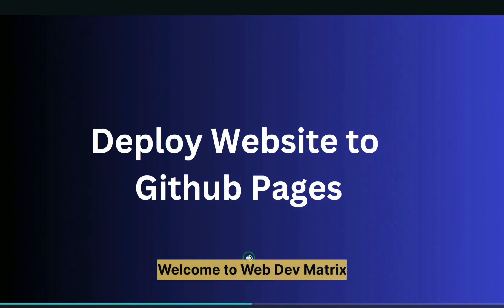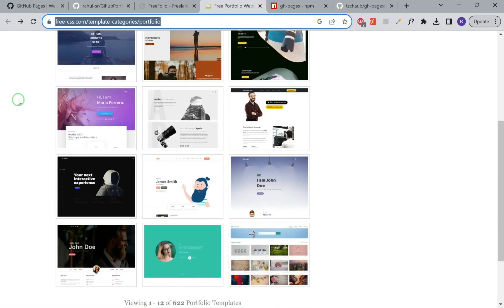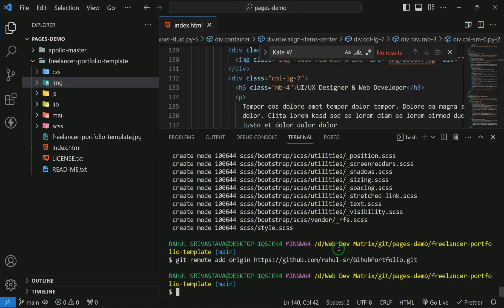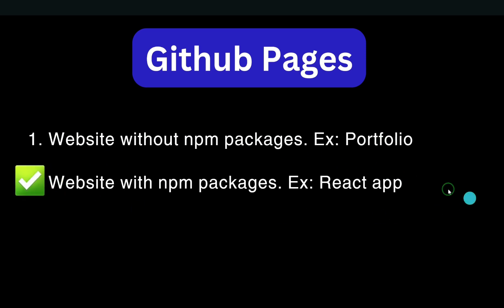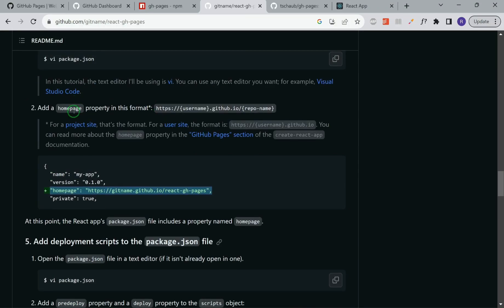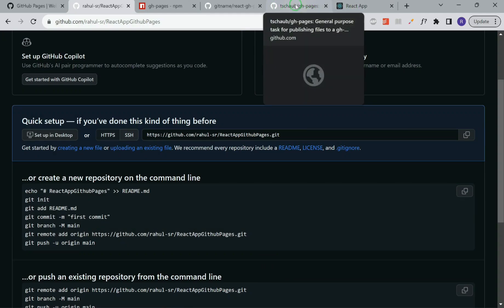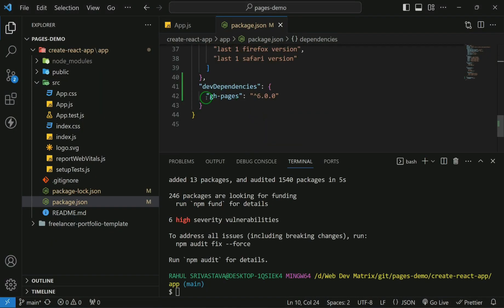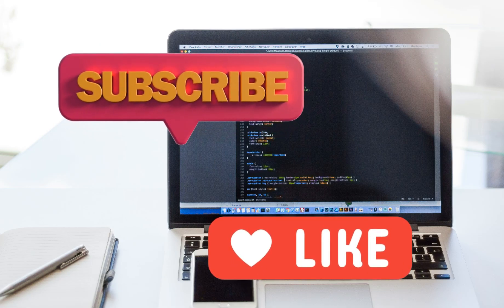Host on GitHub Pages: Showcase Your Portfolio or React App for Free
In this comprehensive step-by-step guide, you'll learn how to deploy your portfolio website or React application to GitHub Pages, all for free! Whether you're a web developer looking to display your work to the world or a React enthusiast eager to share your projects, this tutorial has got you covered.

We'll walk you through the entire process, from setting up a GitHub repository to configuring your GitHub Pages hosting. You'll discover the essential tips and tricks to optimize your website's performance and ensure a seamless online presence. No prior experience is required – we'll break down every step in a beginner-friendly manner, making it easy for anyone to follow along.

By the end of this tutorial, you'll have your portfolio or React app live on the web, hosted on GitHub Pages, and ready to showcase your skills and creativity to the world. Don't miss out on this opportunity to share your work with a global audience – join us on this journey to free GitHub Pages hosting!

📚 Chapters:

0:00 - Intro
0:30 - Deploy a Portfolio app (without npm package)
3:04 - Deploy a React app (using npm package)

🌟 Credits:

  Video Editing: Mahima Jain

- By Web Dev Matrix